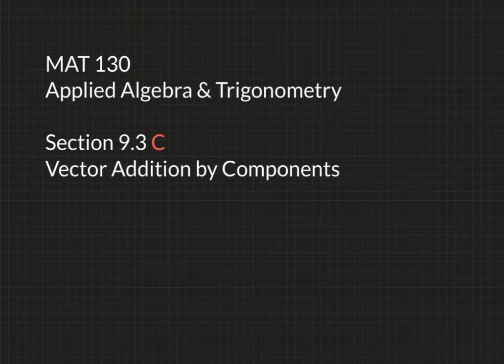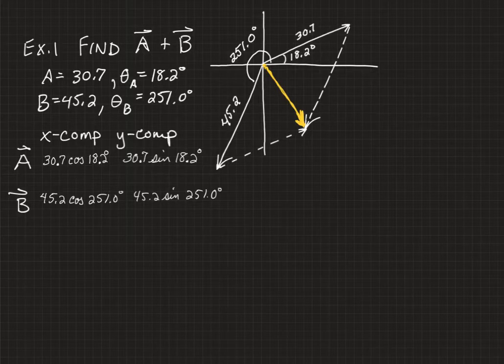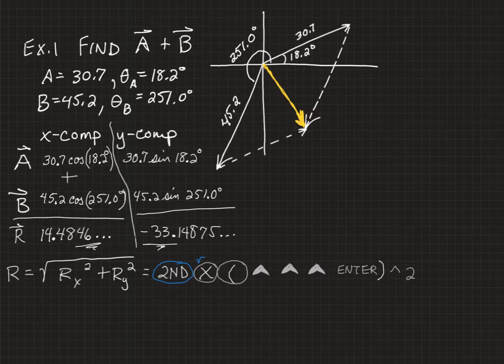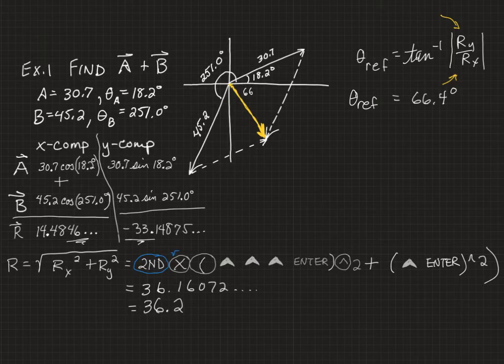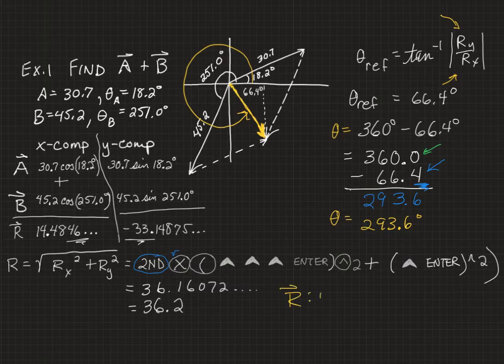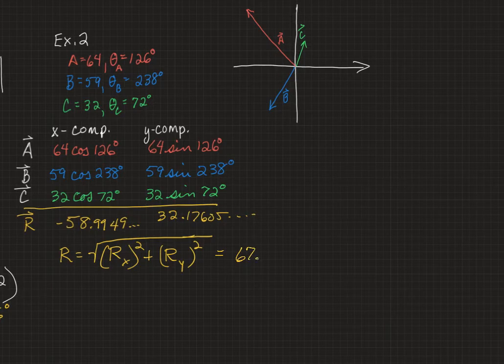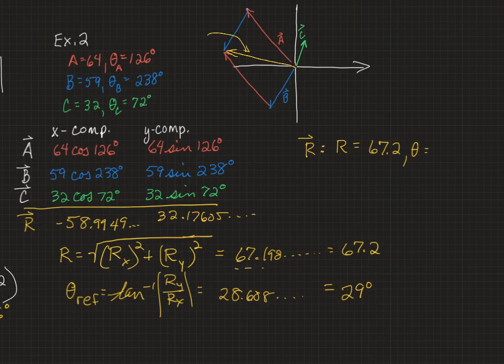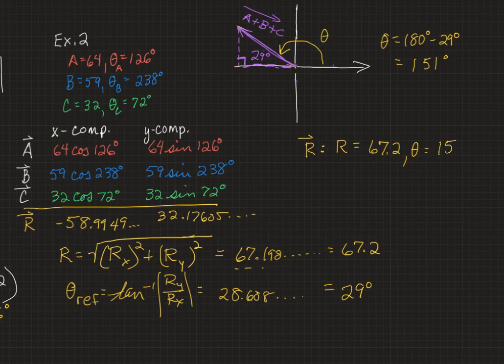MAT 130 Section 9.3 C. Vector Add. by Components